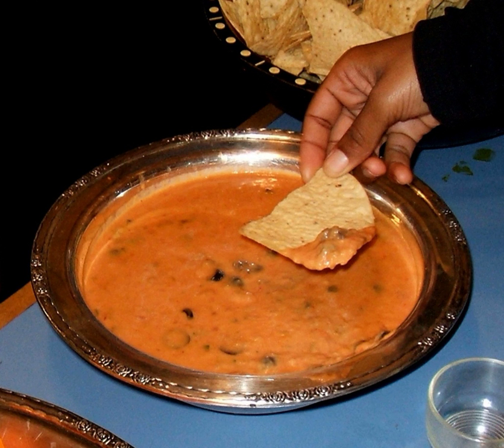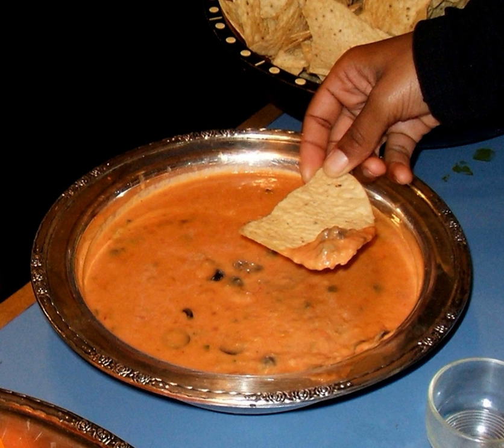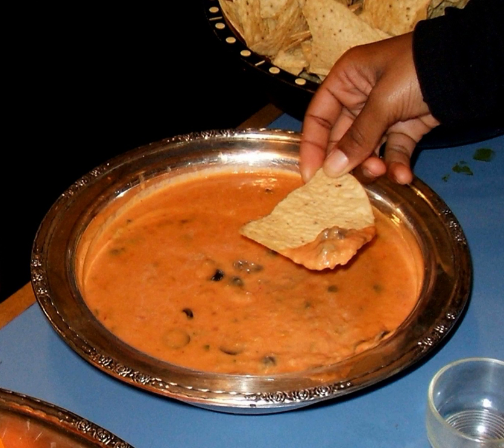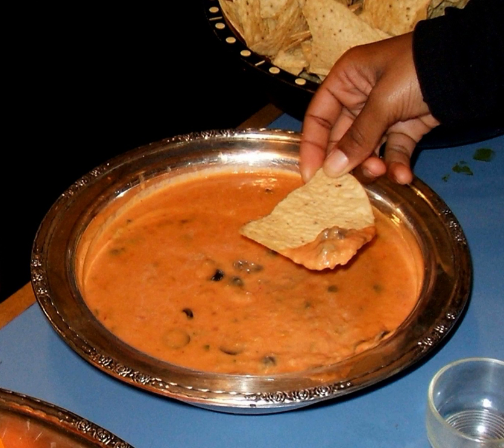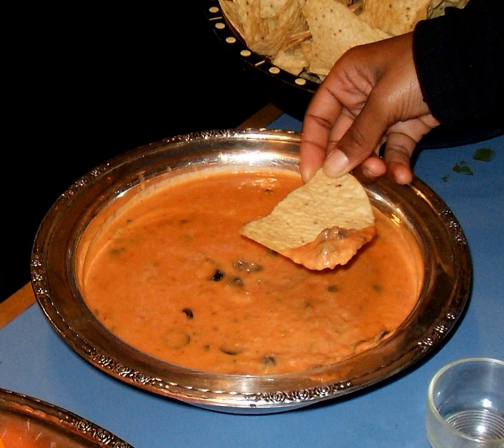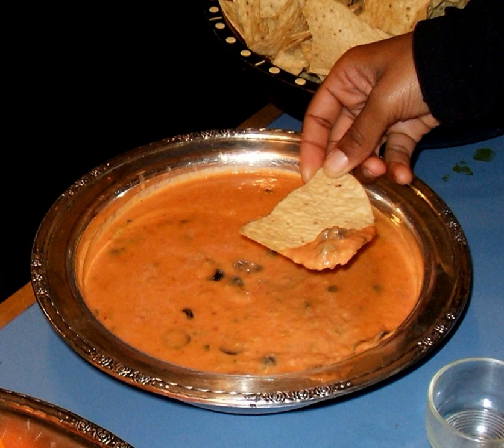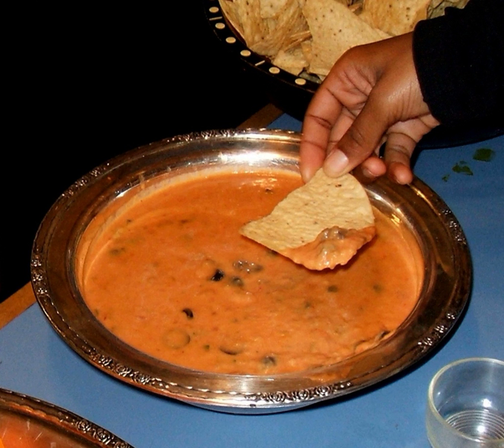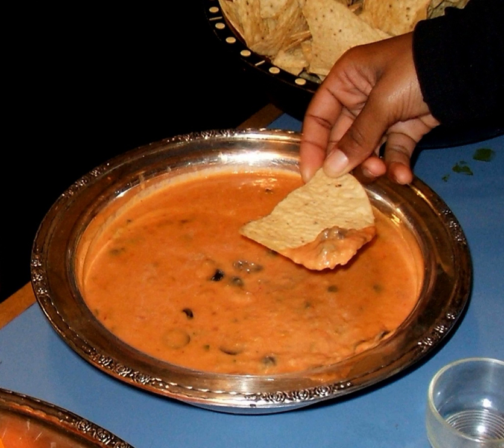Bean dip | Wikipedia audio article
This is an audio version of the Wikipedia Article:
Bean dip

SUMMARY
Bean dip is a type of dipping sauce made using beans or refried beans as a primary ingredient. It is typically served with tortilla chips, and can also be served with other foods such as crackers and crudités. Various types of beans are used, and fresh-cooked, canned or flaked beans can be used. Various additional ingredients are used in its preparation, such as onion, garlic, chili peppers and spices, and it is sometimes garnished with some ingredients. Bean dip can be served cold, at room temperature, or hot. Bean dip is sometimes used as an ingredient in the preparation of other dishes such as burritos and quesadillas.